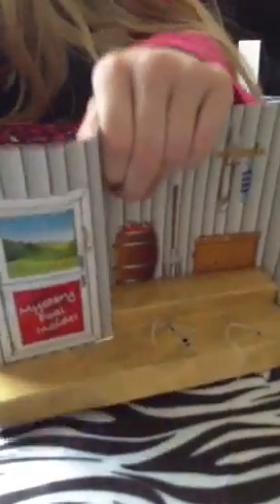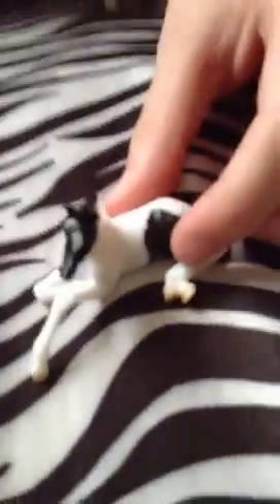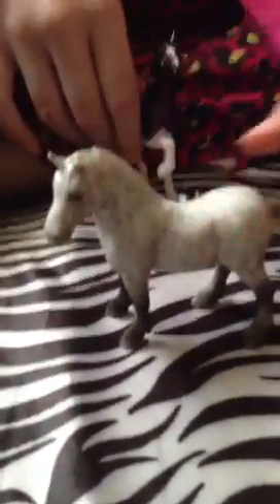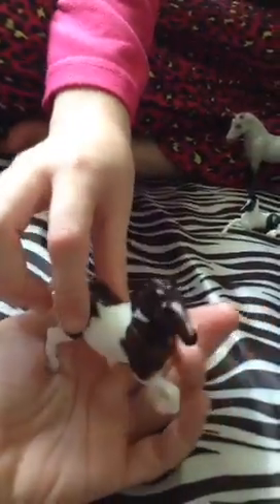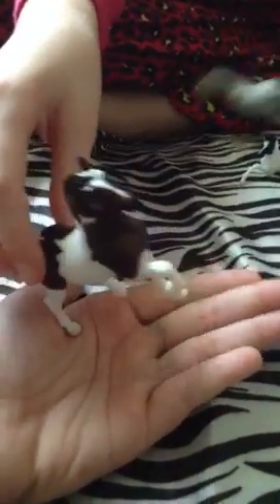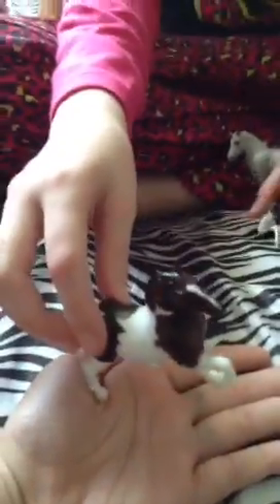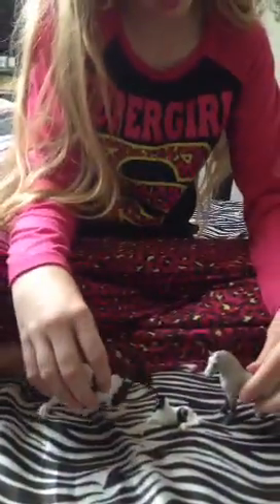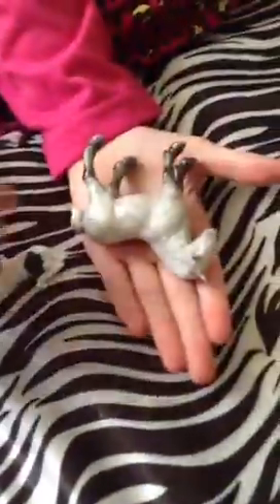Breyer package opening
MY BREYERS GOT HERE!!!